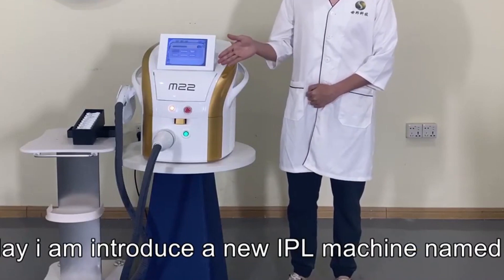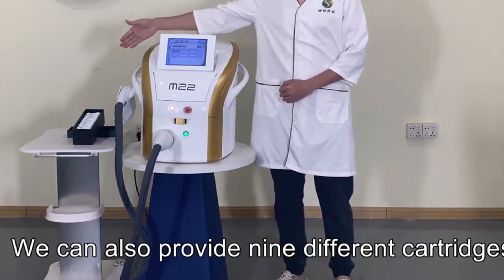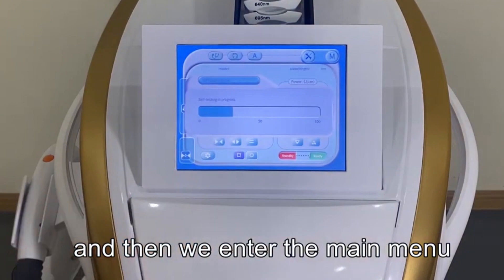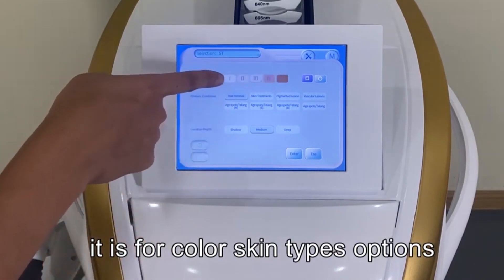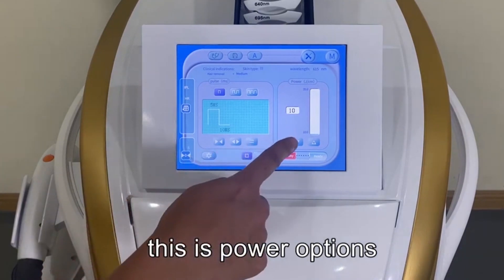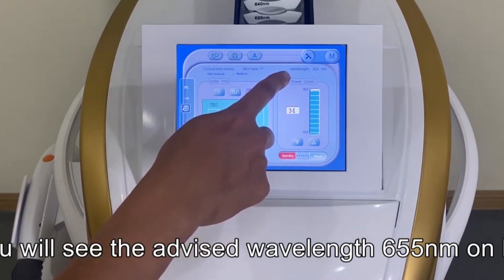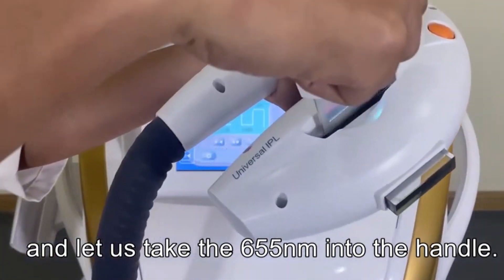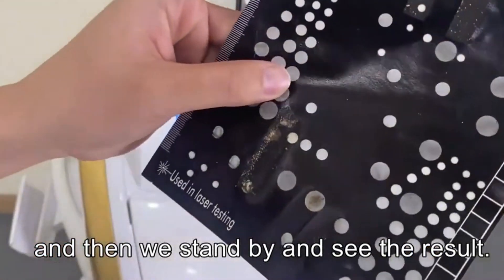AOPT M22 IPL hair removal machine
M22 super photon skin rejuvenation machine
👍Hair removal, skin rejuvenation, red blood removal.
👍pigment removal, acne removal, improve dull skins.